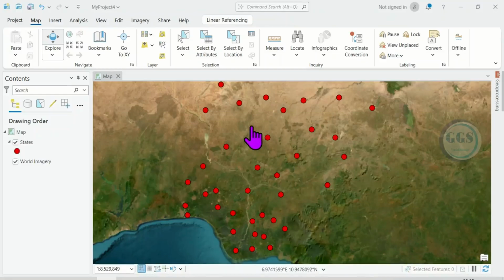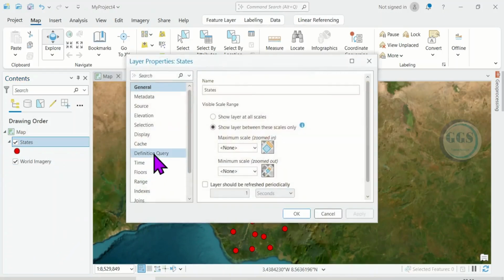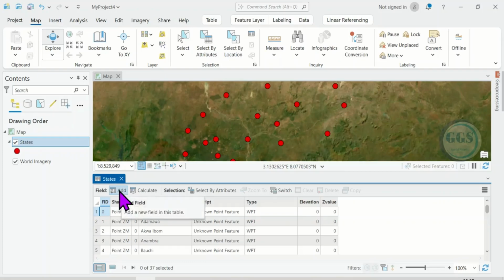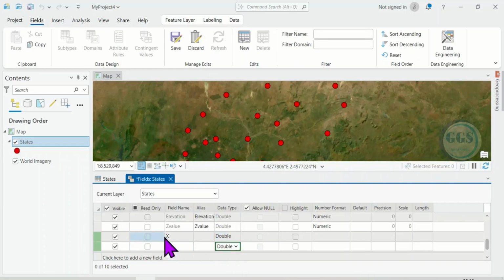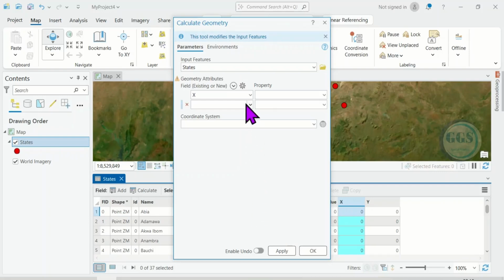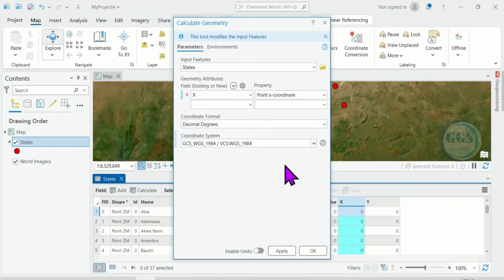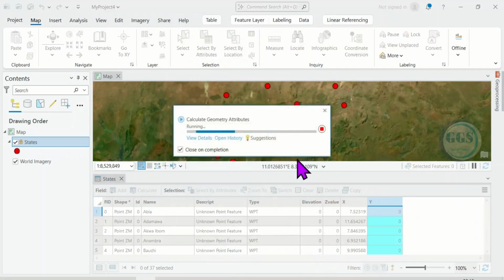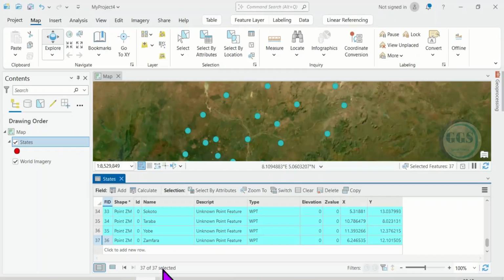Mastering ArcGIS Pro: Calculate XY Coordinates of Point Features in ArcGIS Pro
In this video, you'll master the process of calculating XY coordinates for point features in ArcGIS Pro. Designed for both beginners and experienced GIS professionals, this tutorial provides a step-by-step approach to extracting and managing spatial data effectively. By the end of the video, you'll have the skills to confidently calculate and manipulate XY coordinates in your GIS projects.